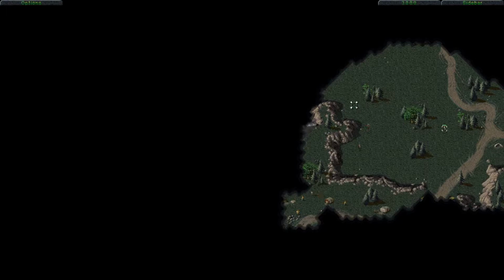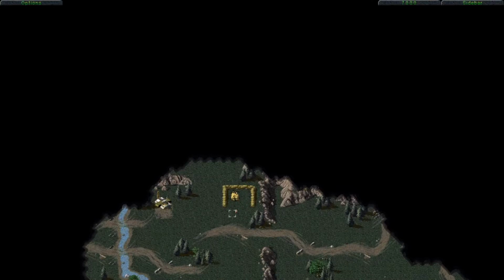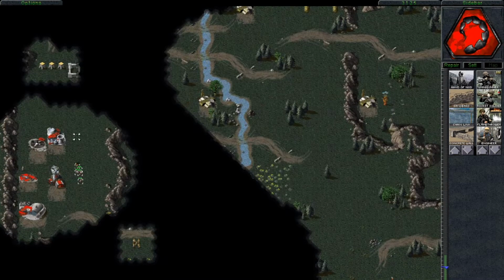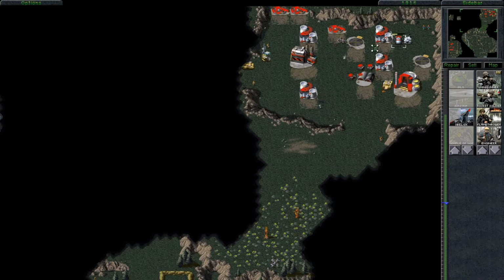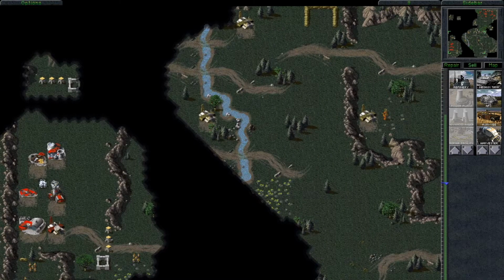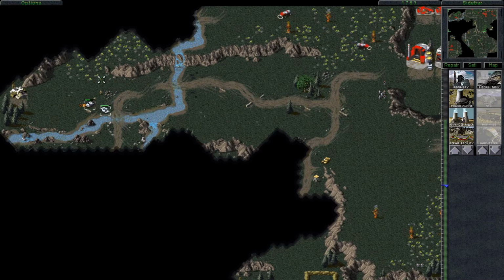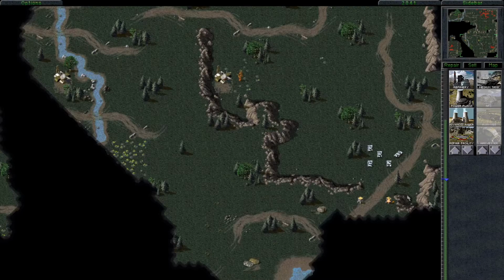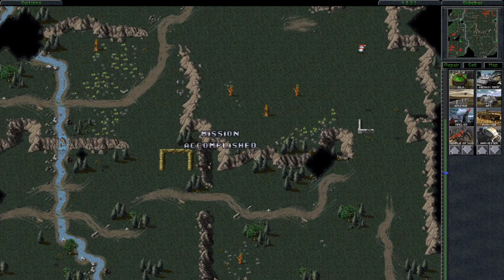Classic RTS, Command & Conquer: NOD Covert Ops 2 - Deceit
This mission is a nightmare to execute on, and personally, I'm glad to see the back of it!